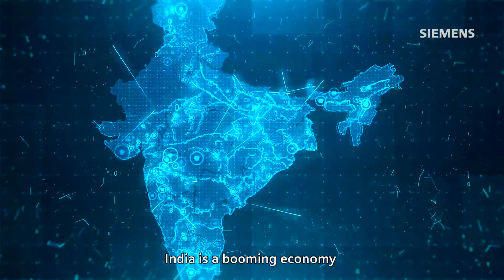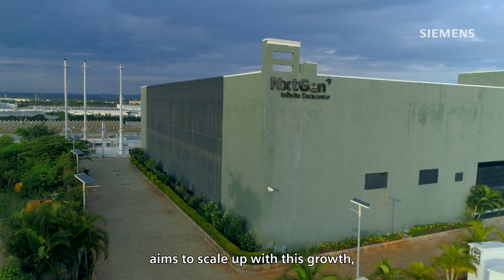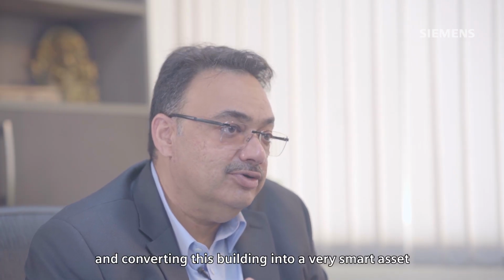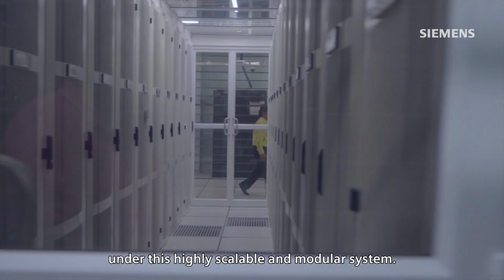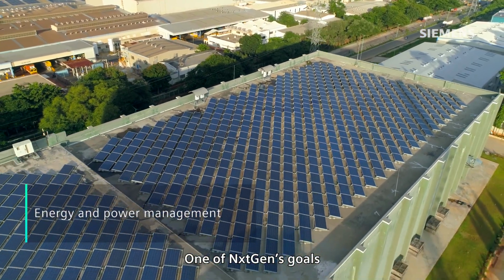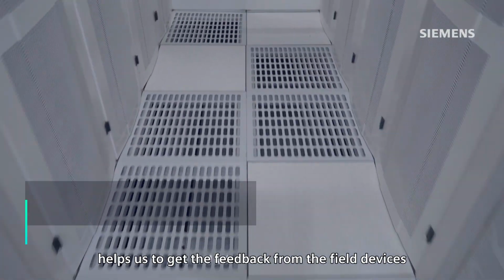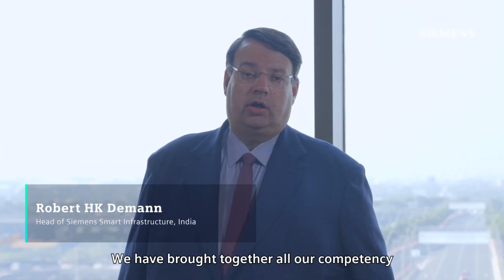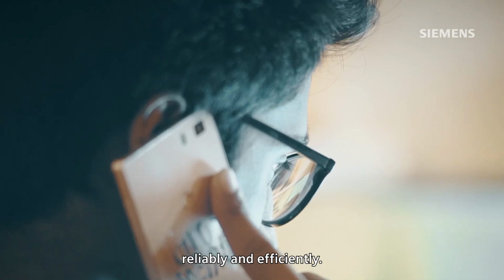NxtGen Datacenter and Cloud Technologies - Siemens reference project